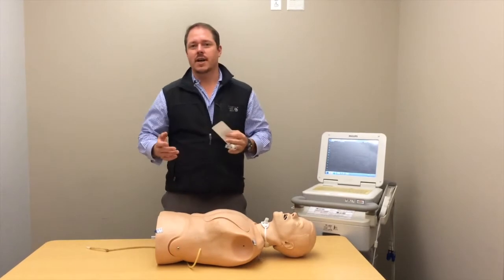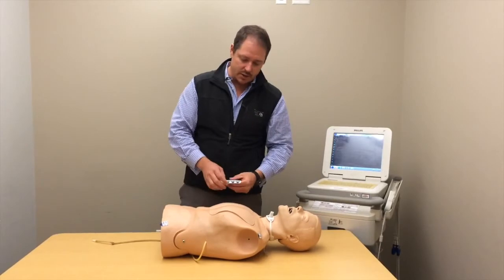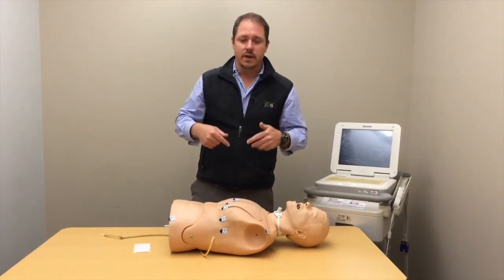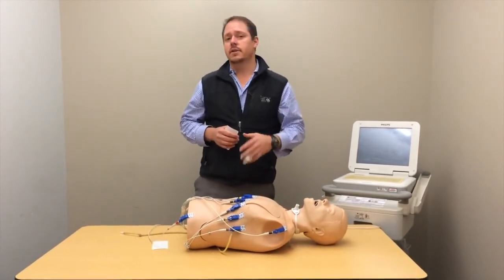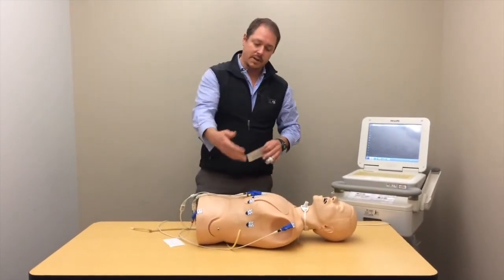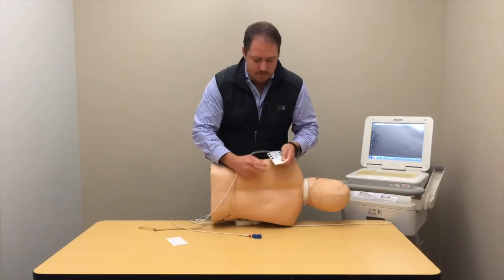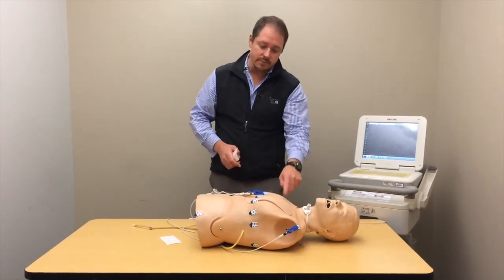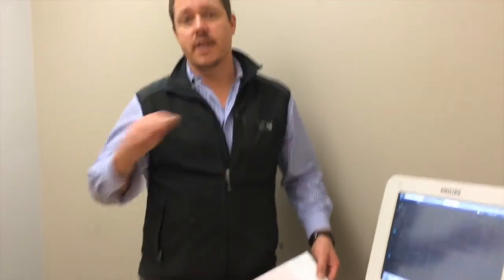Proper EKG Lead Placement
Accurate EKG lead placement is vital for precise cardiac monitoring and diagnosis. This instructional video demonstrates the correct positioning of EKG leads, common pitfalls to avoid, and tips for obtaining clear readings. Whether you're a seasoned nurse or new to the field, refining this skill is crucial for effective patient assessment. Click to ensure your EKG interpretations are based on accurate data!​